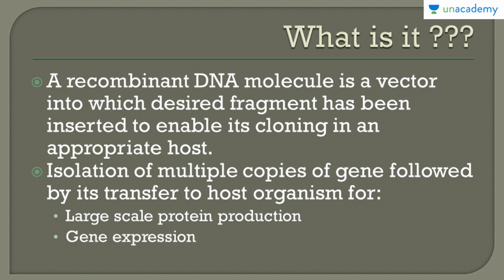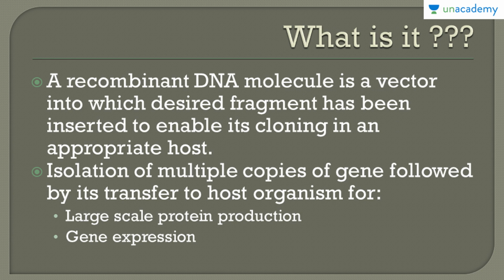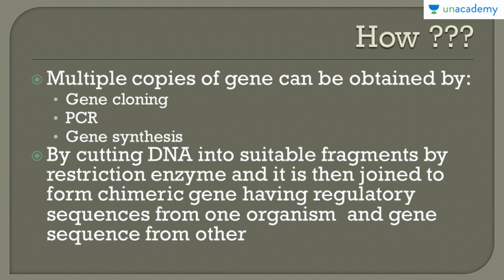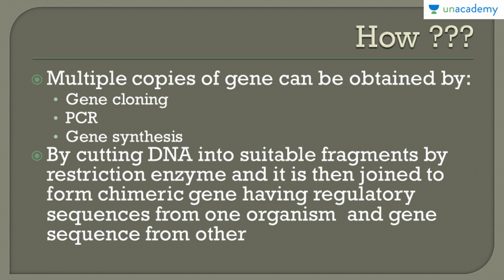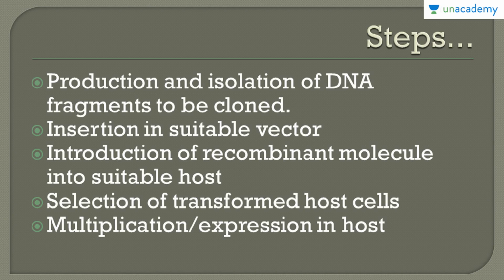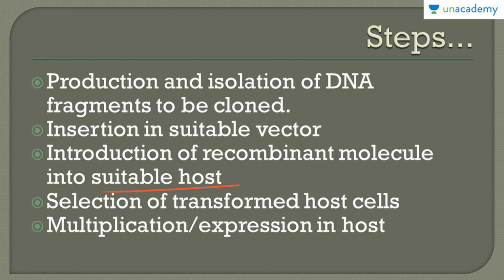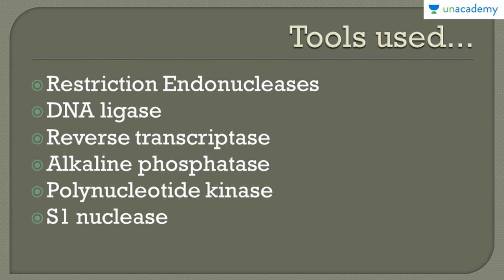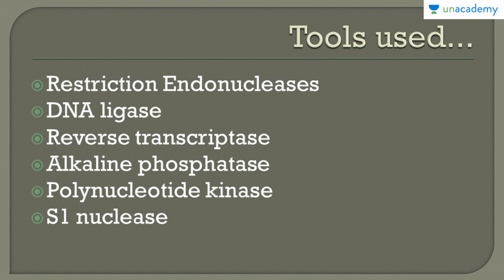Biotechnology Principles and Processes- Recombinant DNA Technology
Biotechnology Principles and Processes- Recombinant DNA Technology:  In this lesson, Shalini Tyagi explains about Recombinant DNA Technology.  This lesson covers some commonly used tools and techniques in biotechnology.
To watch this entire collection of lessons and to discuss with the educators go